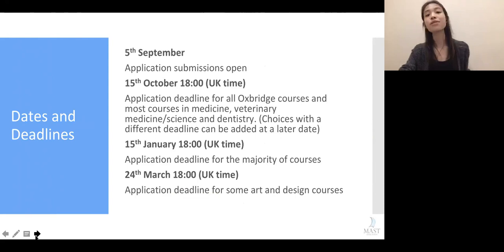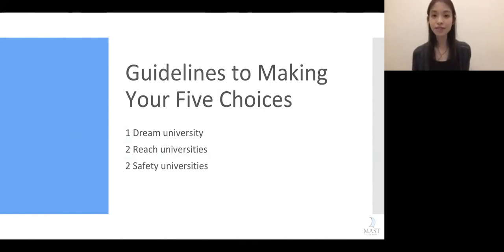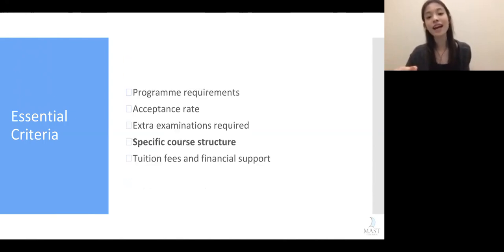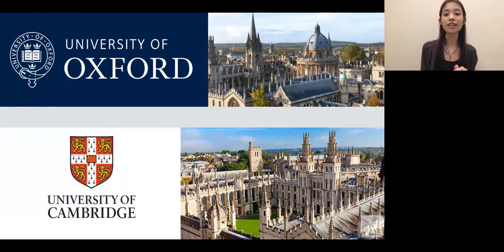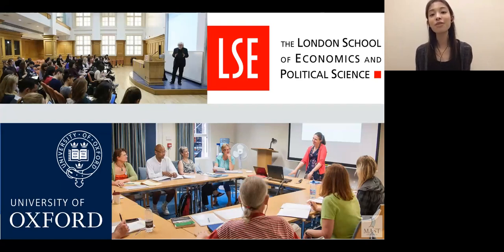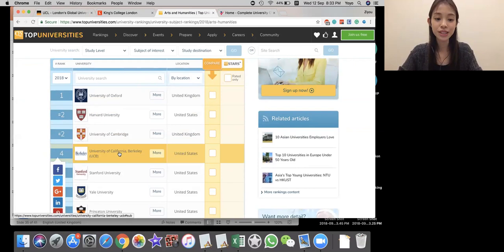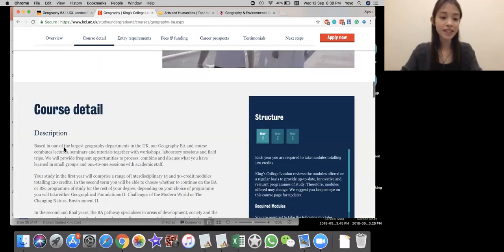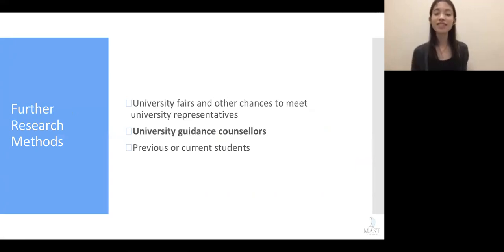MAST Education - UK Uni Selection and UCAS Webinar with Yoyo